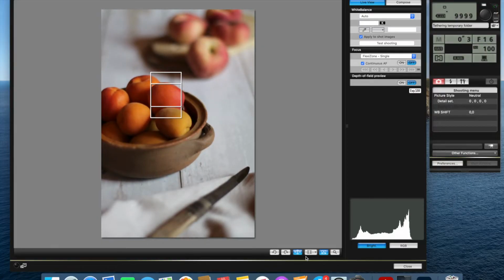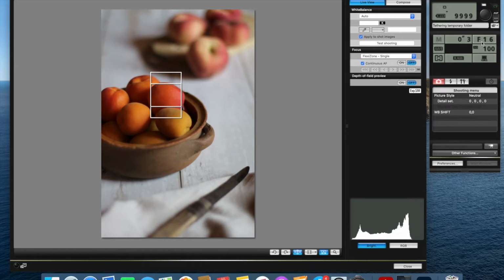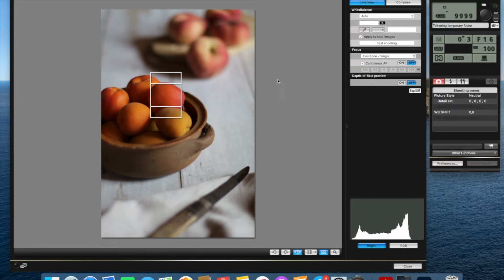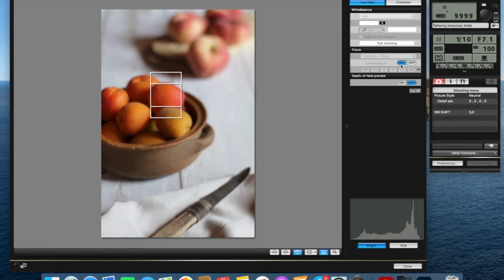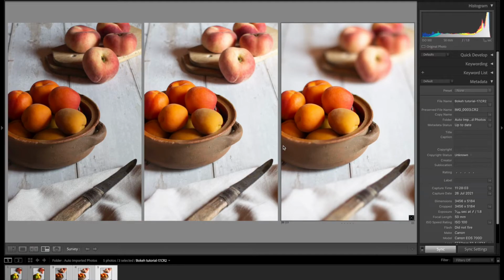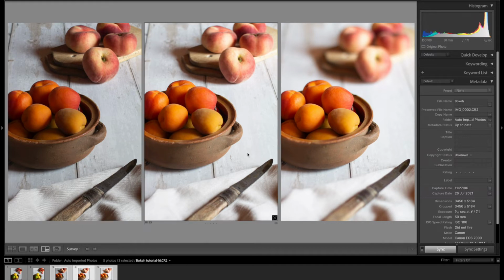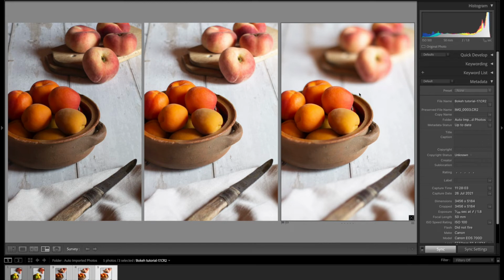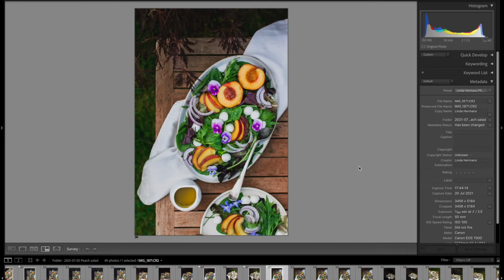How to create the bokeh effect in food photography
In this video you'll learn how to create the bokeh effect in food photography.

We'll talk about what the bokeh effect is and what you need need to create it yourself. There is also a demo where I show you exactly what settings to use on your camera then we review the images side by side so you can see how the bokeh effect looks with various settings.